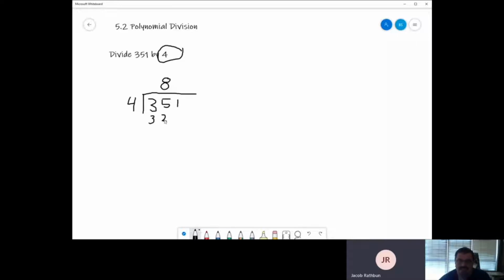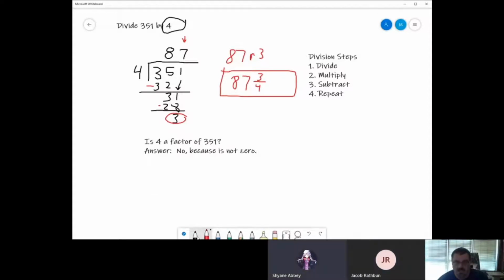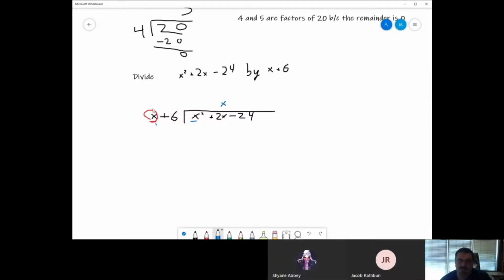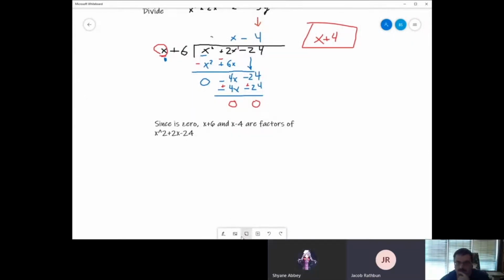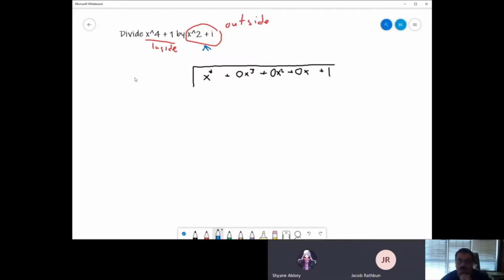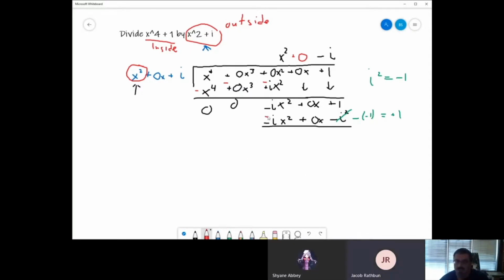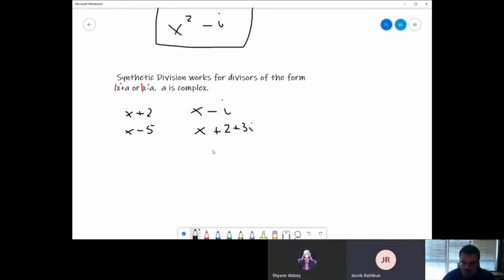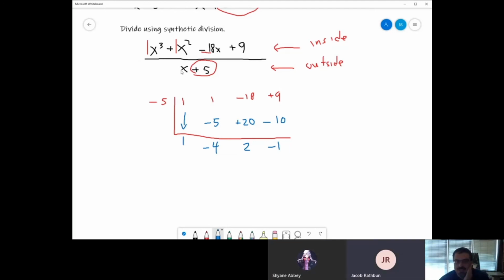5 2 Polynomial Division